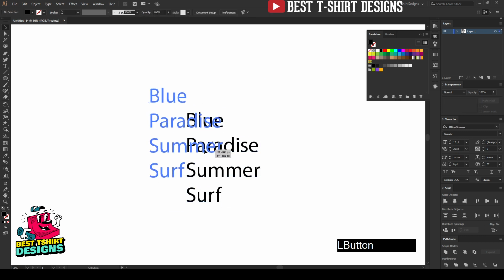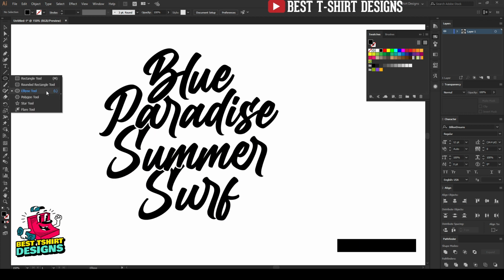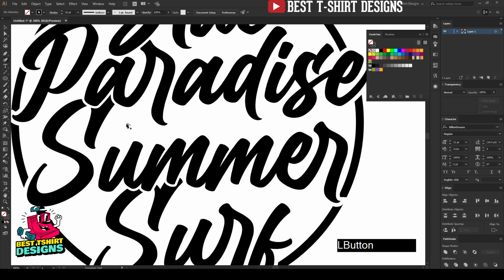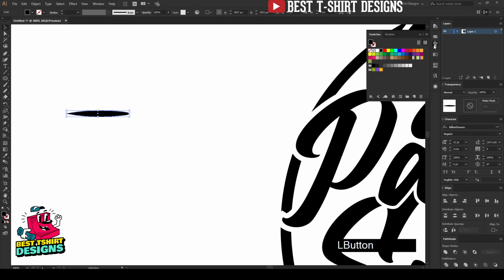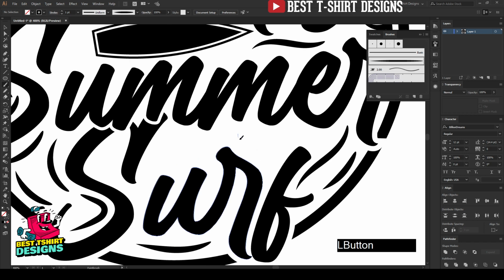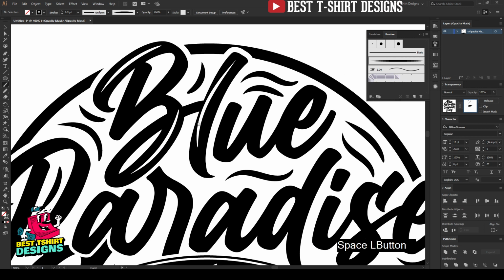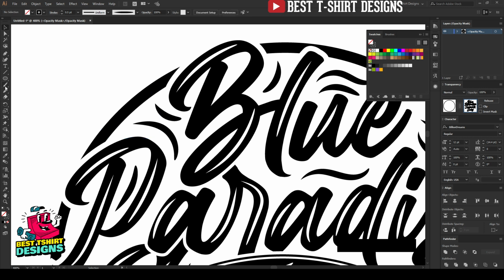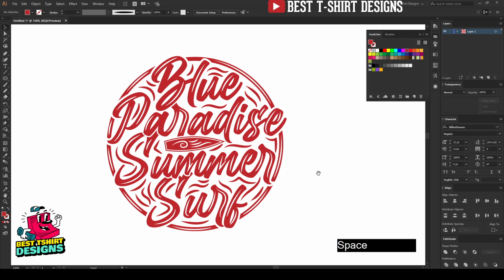Custom Typography T-Shirt Design Tutorial | Hand Drawing Typography Look | Advance Typography Design